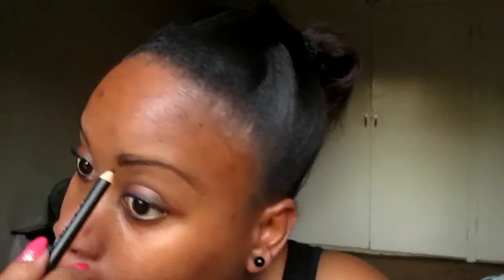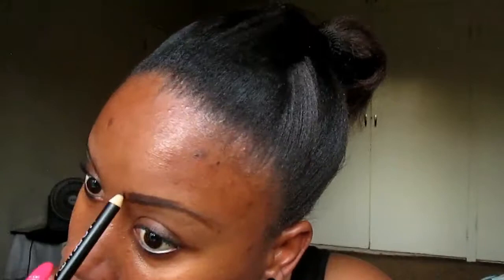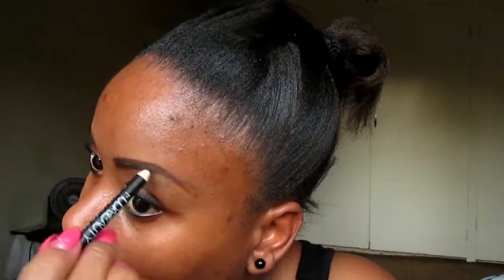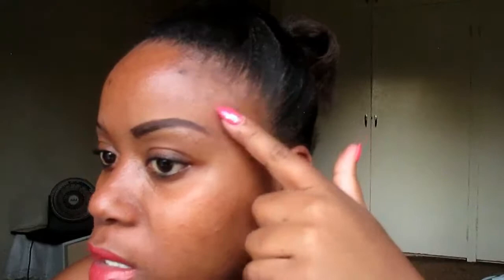EYEBROW TUTORIAL|how i fleek my brows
HI guys,towards the end of my video mother nature was taking place and i lost the sunlight thats why the clip is so dark .I love you guys sooooo much .peace!!!